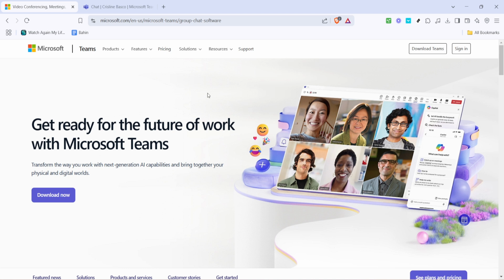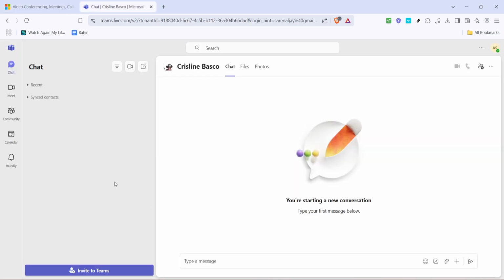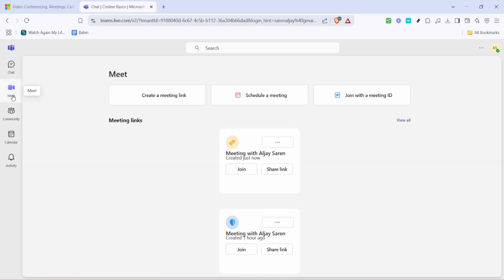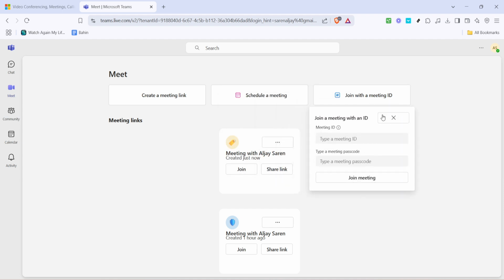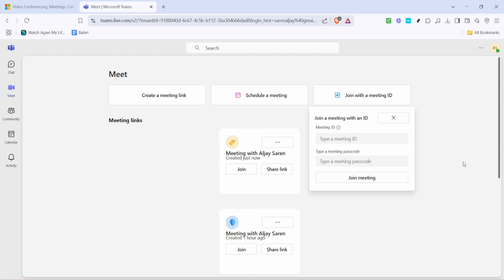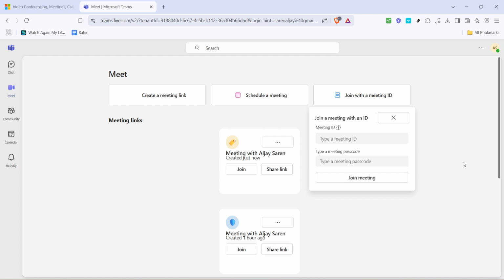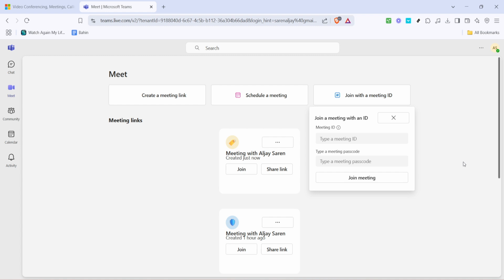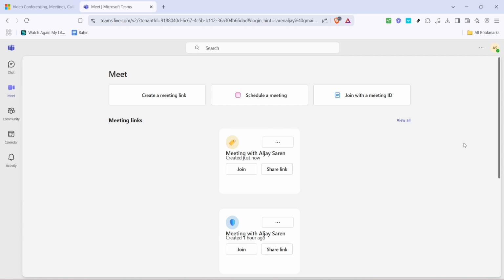How to Join a Microsoft Teams Meeting with Just a Meeting Id and Passcode (Full 2025 Guide)